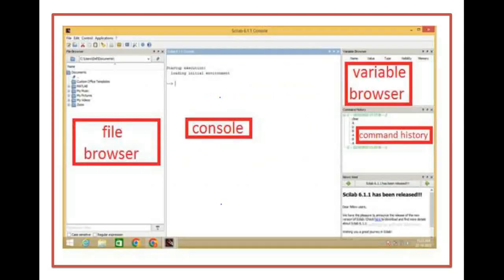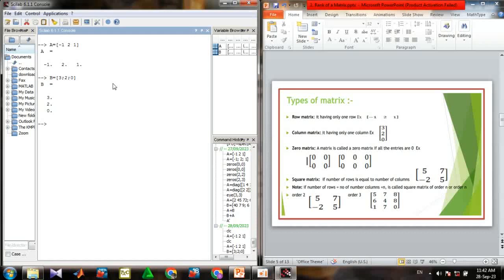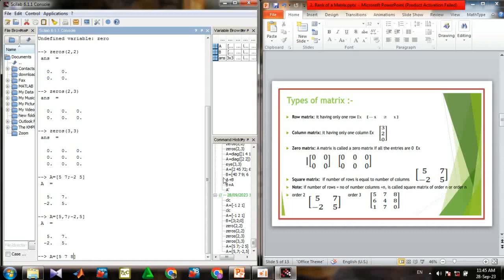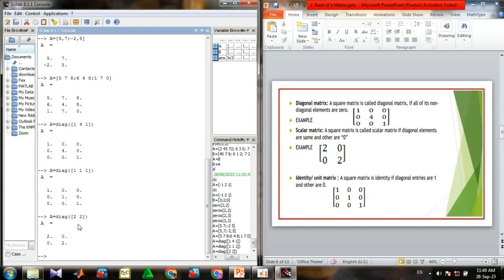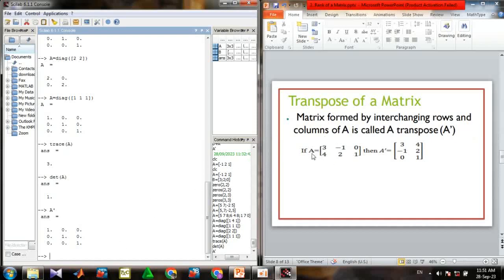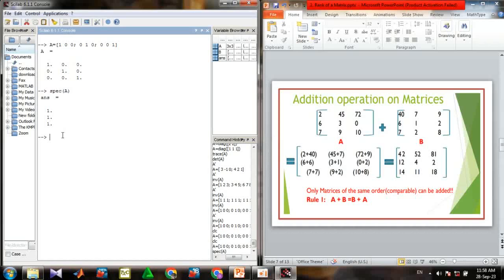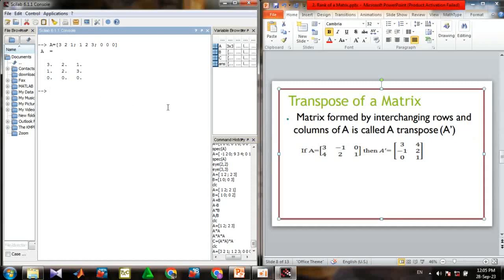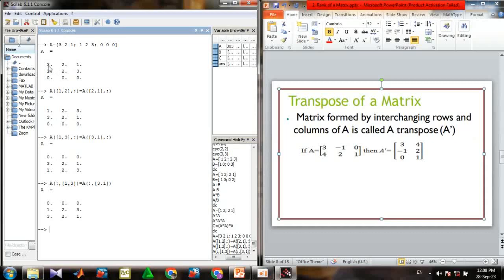#18 || Introduction to SciLab through Matrices